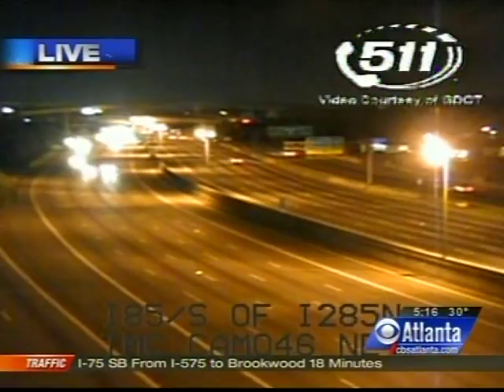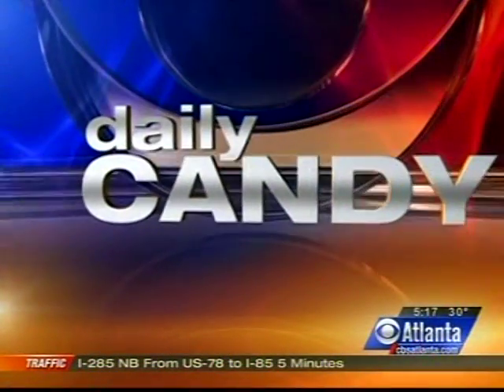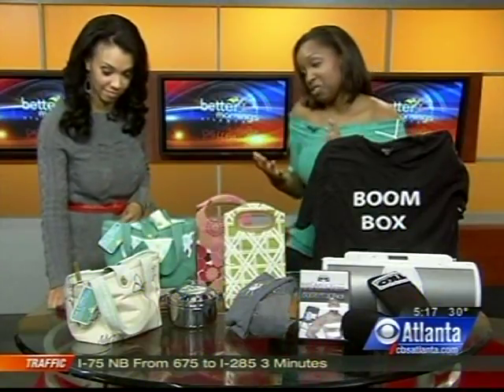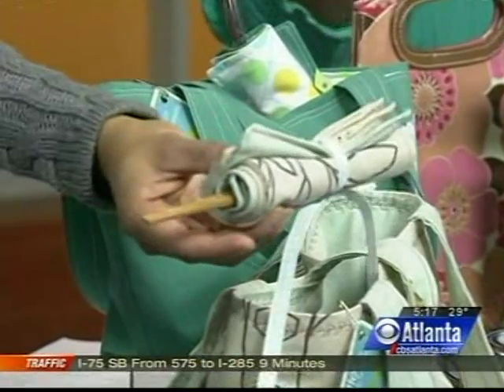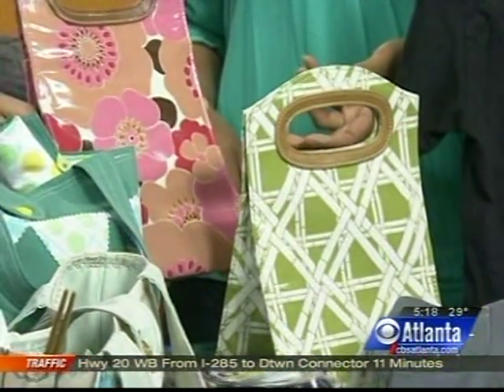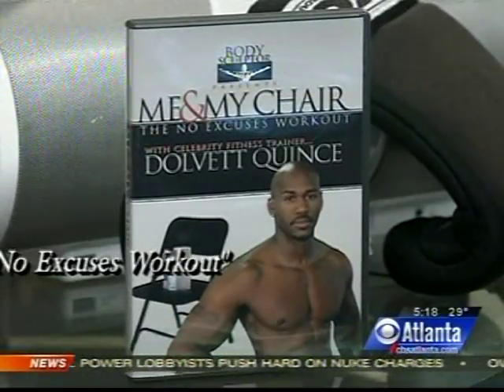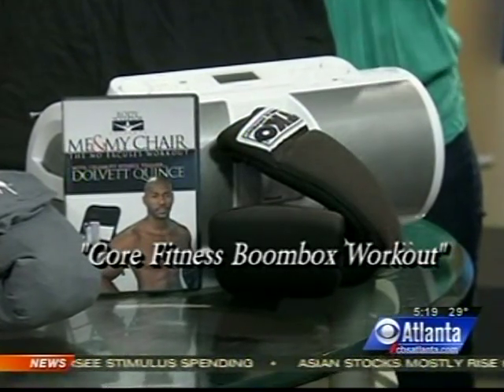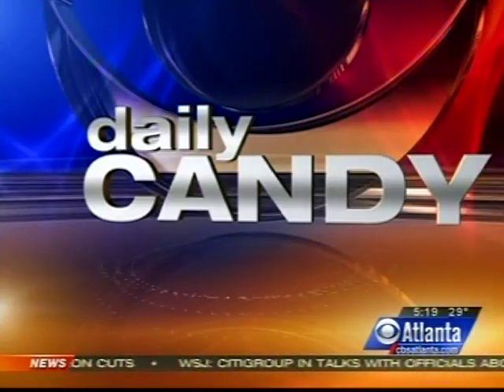Moeben Featured on Daily Candy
Moeben created by Shannon Farar-Griefer is featured on Daily Candy.

Moeben Channel You Tube